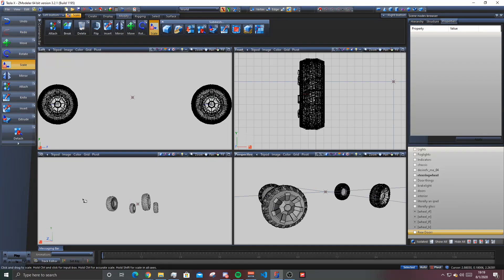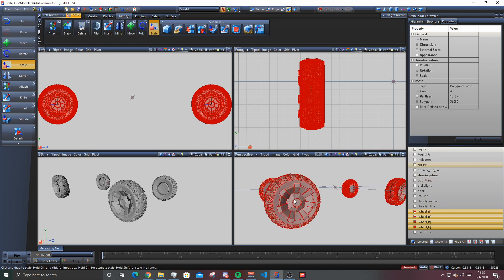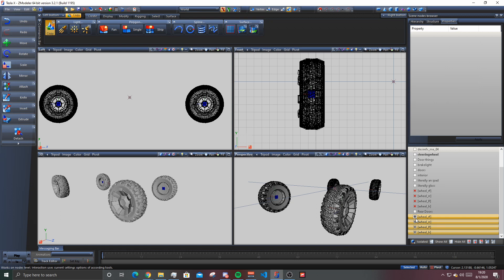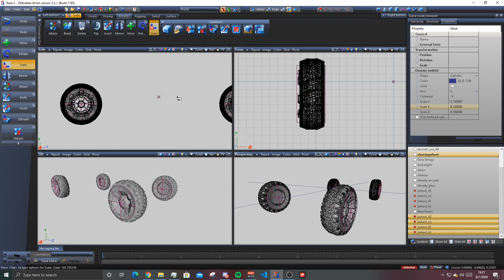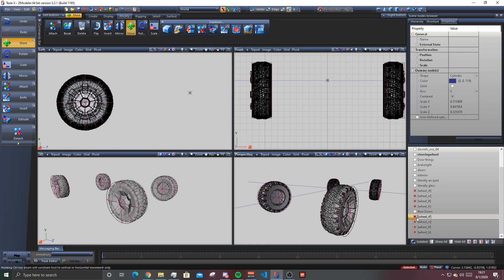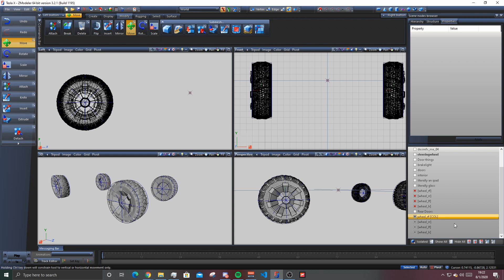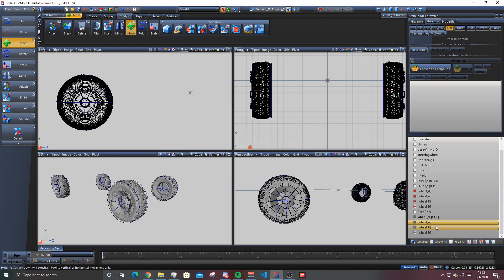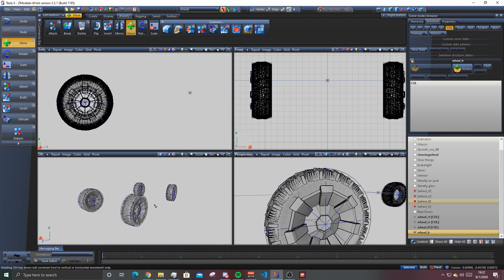How to make Wheel collisions for Zmodeler 3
Today, I show you how to make Wheel collisions for GTA 5.

If you want to see more of my collision work, feel free to join my development discord